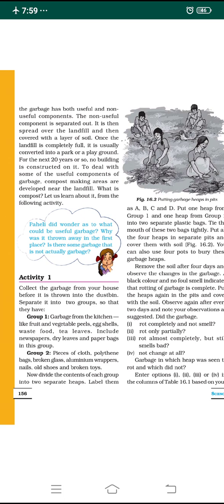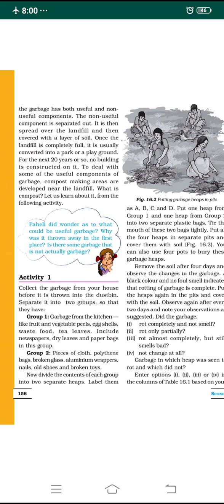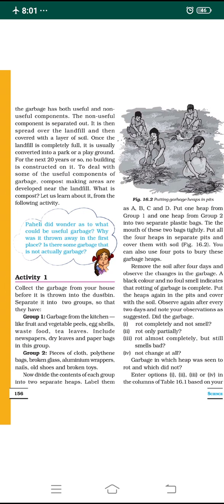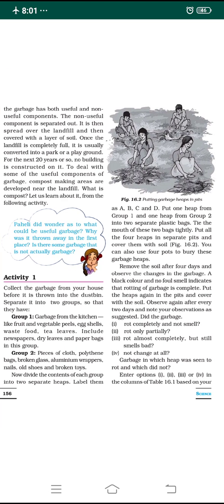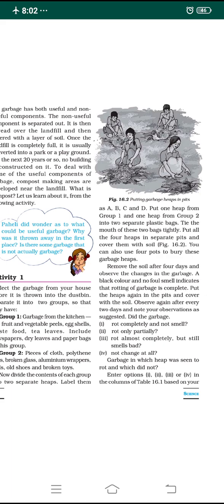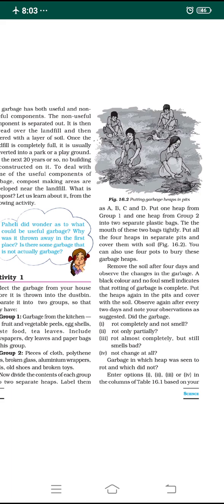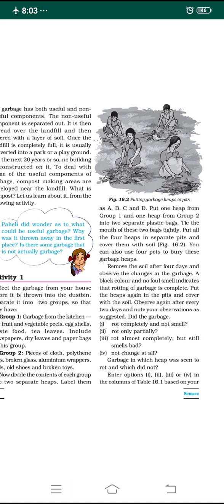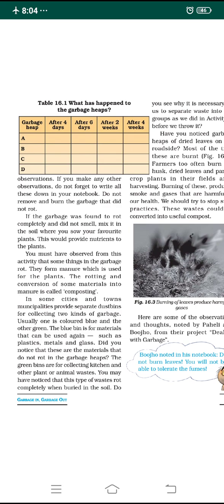CBSE_class_6_Science_Garbage in and garbage out